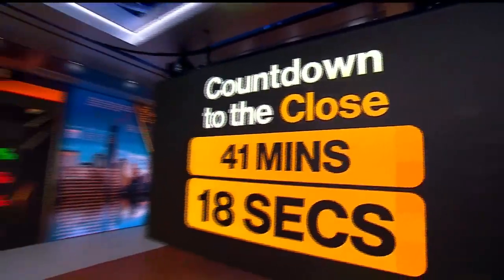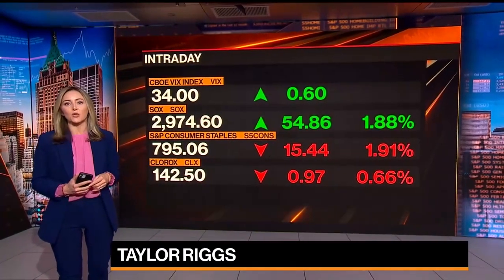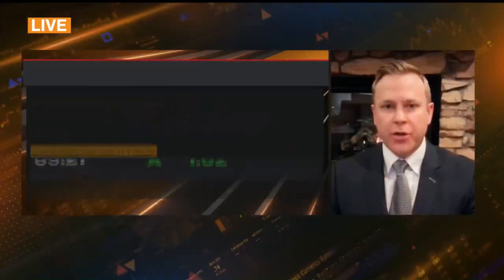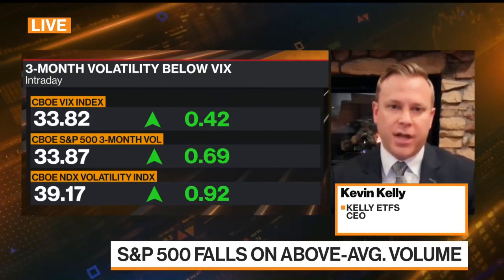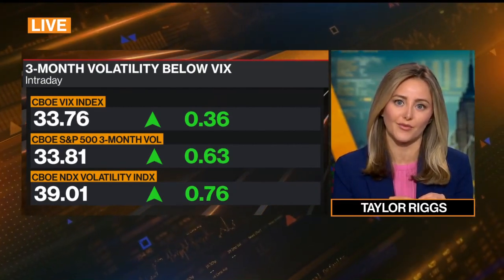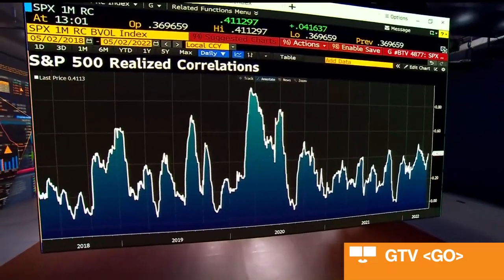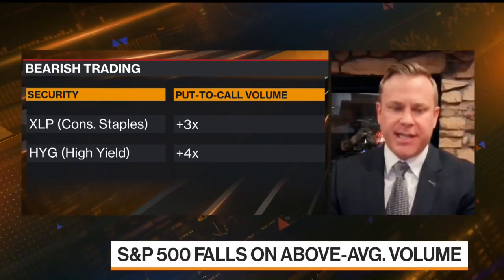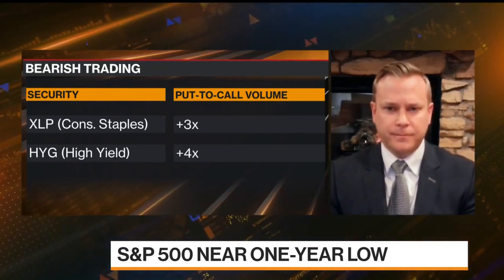Bloomberg TV: Kevin Kelly Appears on ‘The Close’ To Discuss Technology Volatility and High Yield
Kevin Kelly, CEO of Kelly Intelligence & Kelly ETFs, discussed recent market volatility including Nasdaq 100 volatility, VXN, and how it is not close to showing a bottoming signal for the market. He discusses the volatility curve inversion and how it's not showing a bottom signal either. Kevin Kelly also discusses S&P500 sector correlations, realized volatility, bearish option trades in high yield and consumer staples, among other market news.

Rush Transcript:
Taylor: counting down to the closing bell, 41 minutes left to go. Take a look at where we stand. We were lowered by 1%, technology just turned higher. And the index is up about 1.8%. it’s the clear outperformer. We have elevated volatility. We are going up to a 34 handle. Anything above 30 catches our attention. The staples are actually big underperformers, despite having record performance relative to discretionary in April. And as we talk about the staples, clorox, pushing forward and weaker as we head into this hour. It’s options insight. We are 45 minutes or so away from the closing bell. And we want to use time to get up to speed on the options trading today. Kevin Kelly is with us to do that. Kevin, talk to me about the heightened volatility. What is the 34 handle on the vix telling you? Kevin: that we could be getting to a sort of max vol level in the interim and short-term right now. When you are talking about volatility, look at multiple different indicators. We are near the second standard deviation for the vix, which would be 36. Realized volatility, actually near anyone your high now at a 26 level. So up 10 points since April 21. On the bad side, though, one of the things we are concerned about is that the vxn, the NASDAQ 100 volatility, is around 40, and that is not close to two standard deviations away. There is still volatility creeping through. That is what we are concerned about. Good news, the volatility curve inverted and you had three months lower than spot. Taylor: what is that telling you? Many market participants said that that was a sign of the bottoming out of what we had on Friday. Evin: it is — Kevin: it is only one indicator, you cannot only harb on one. We have seen that the volatility tends to be episodic these days. The sector correlations are coming in and it the market because technology has decoupled from health care, from energy from staples. So what it is actually telling me is there will be sector winners. It’s not telling me that volatility has bottomed. Taylor: I think that we agree on correlations, you have talked about individual versus sector names, but how do you look at the individual correlations as well? Kevin: if we go back to staples, which is having a tough time, we can see activity where there is four times the amount of puts being traded versus calls. It’s sensitive to interest rates. So when you step back and you where — and look at where capital is in the markets, you can go into energy, which is very low, probably 4% of the overall s&p 500, and go there and seek refuge. Where you are not correlated to tech. So that is really what we are seeing. Taylor: we are showing a trade up on the screen. A big outperformance of staples relative to discretionary, which we have seen the most on record going back to April. And a look at hyg, which we could do high on this program all the time. What do you think about that with your trades? Kevin: what you are seeing is in the options market, where people are putting the money to work, this is concerning for the high-yield market. We have reached those levels, come close to them, and now that we have eclipsed it, there is real concern in the fixed-income markets because high-yield has been a place of refuge. You have seen the spreads not blowout. So eclipsing 3%, now you’re getting opportunity costs in there, so that looks bearish for the high-yield it sector going forward, according to today’s market action. Taylor: we appreciate it. Thank you for joining us. Kevin Kelly talking about high-yield. The tenure at — 10 year at 2.9944%. This is bloomberg.